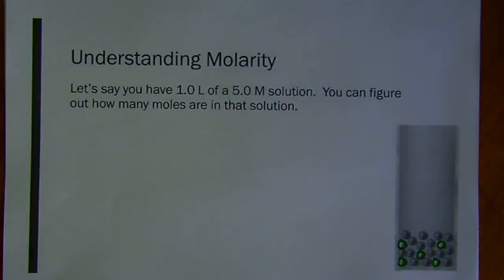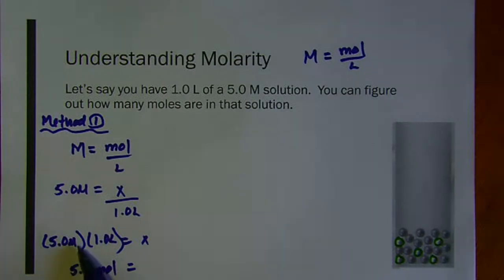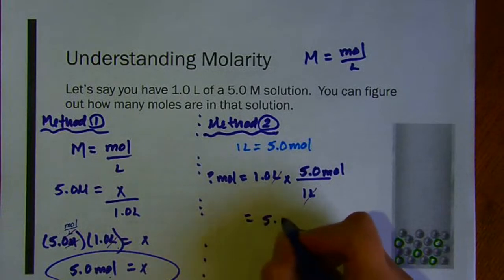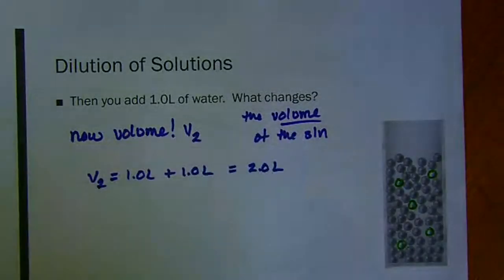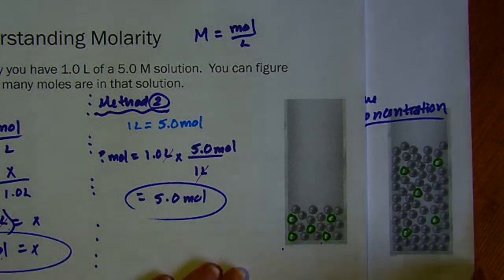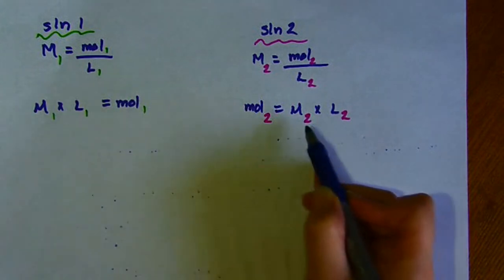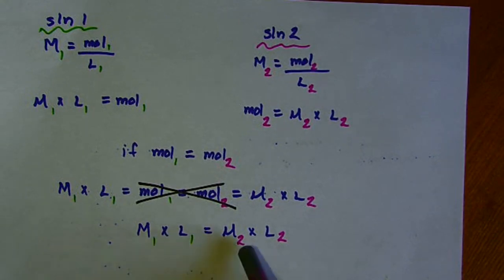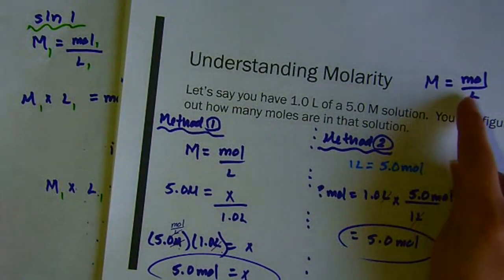Understanding Molarity and Dilution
Clarifying molarity and what happens in the process of dilution.  The dilution equation is derived.